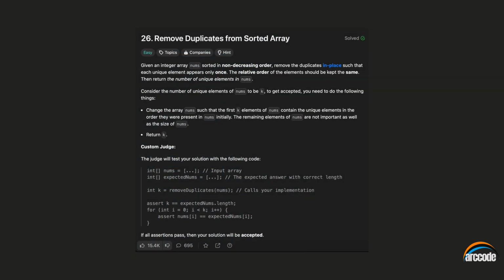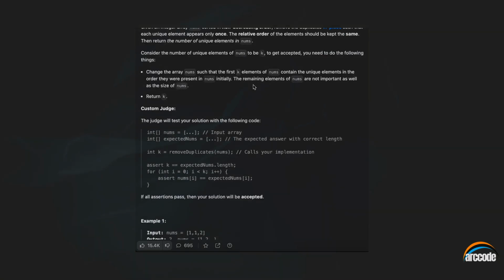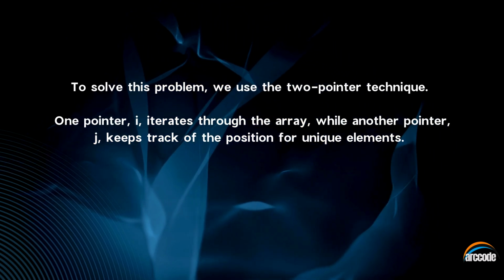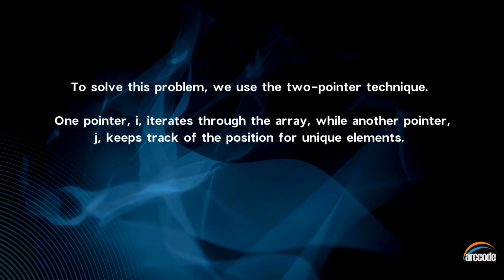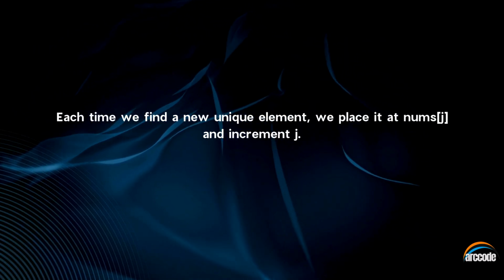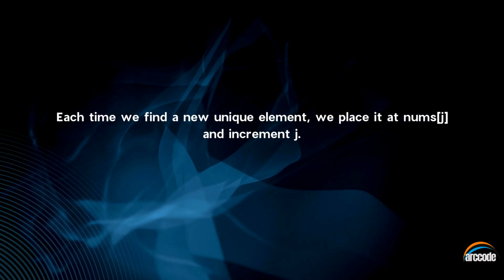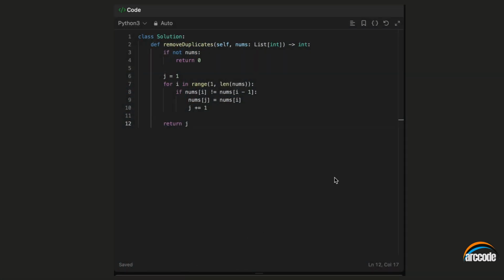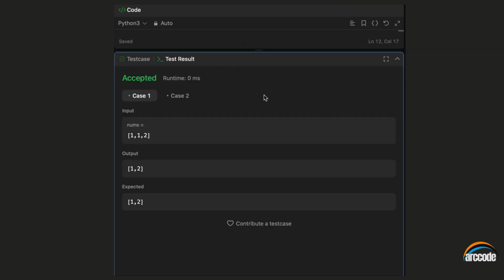Remove Duplicates from Sorted Array | FAANG Interview Prep | LeetCode 26 Solution in Python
Learn how to solve the LeetCode problem “Remove Duplicates from Sorted Array” with an efficient Python solution using the two-pointer technique. This detailed explanation is perfect for those preparing for FAANG and other top-tier coding interviews. We’ll walk you through the problem statement, the approach, and how to implement the code step-by-step.

In This Video:

 • Problem statement and constraints explained
 • Step-by-step solution approach using the two-pointer technique
 • Python code implementation with example test runs
 • Detailed explanation to help you ace your next coding interview

Preparing for coding interviews can be tough, especially for FAANG. This video not only shows you the solution but also helps you understand the logic behind it, so you can confidently solve similar problems during interviews.